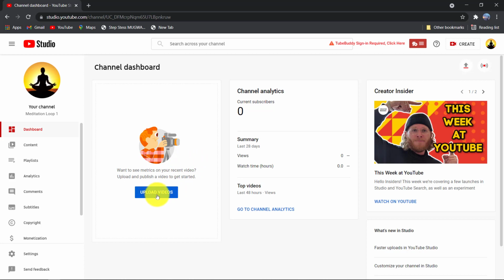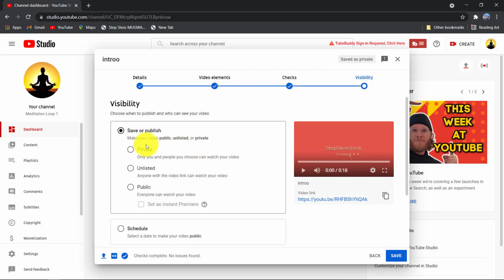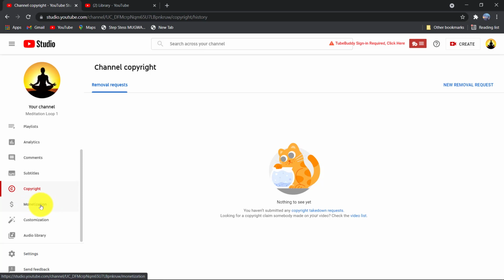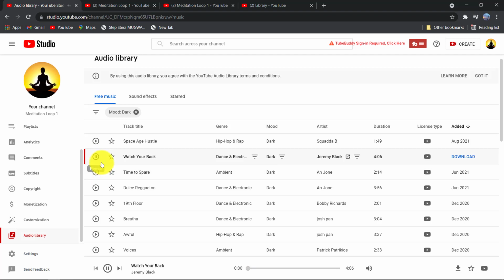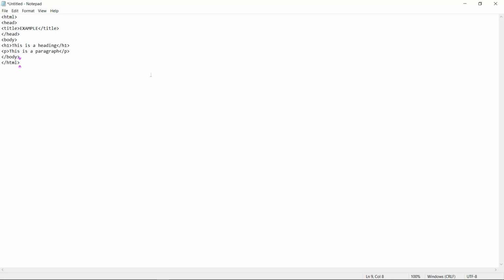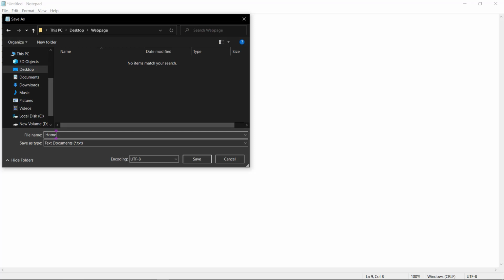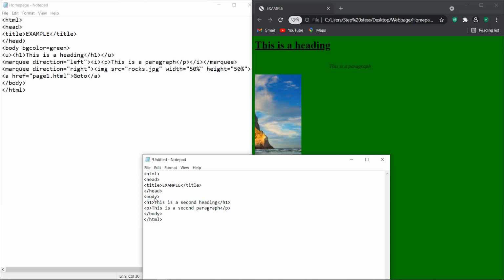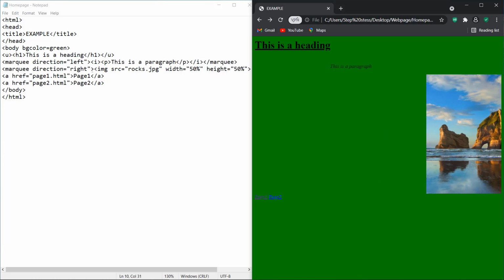YOUTUBE STUDIO FEATURES AND BONUS HTML TUTORIAL FOR BEGINNERS